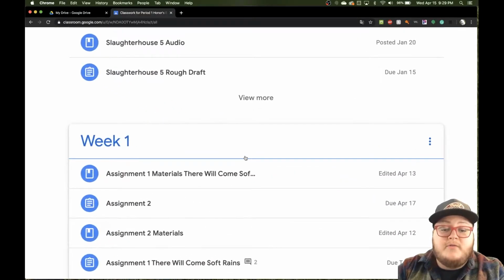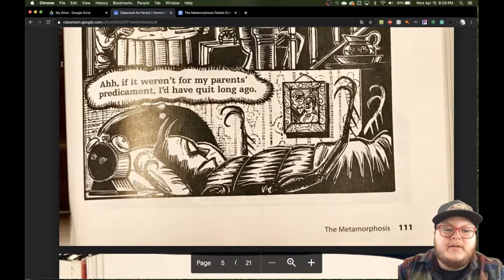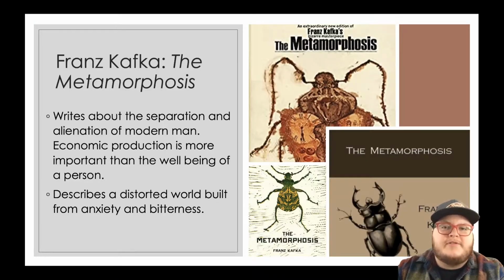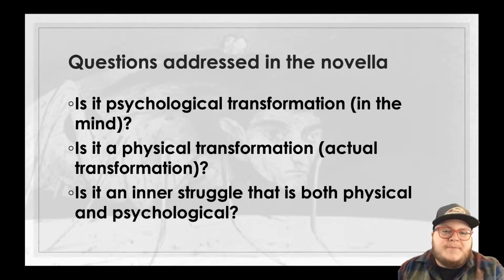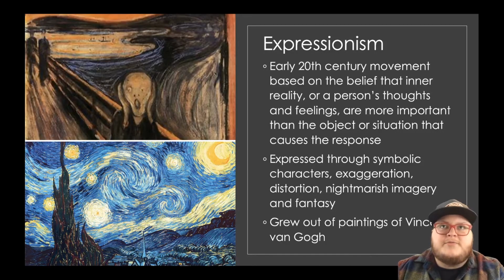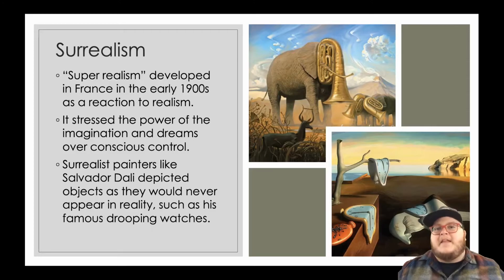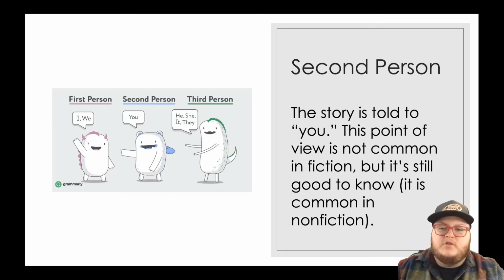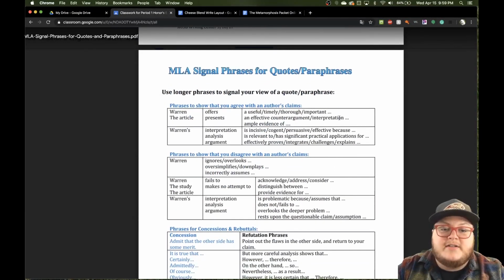Week 1 Part 2 Honor's 10B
Video Breakdown:

How to access assignment 2 and reading materials: 00:37

PowerPoint: 4:55

MLA and Writing Tips: 25:53